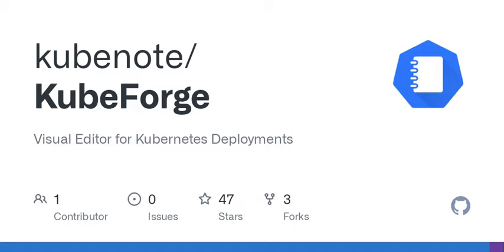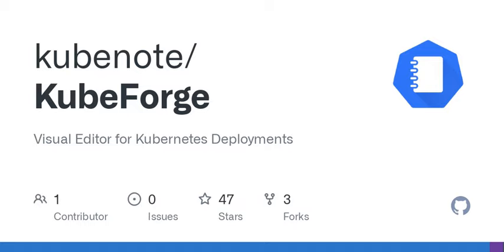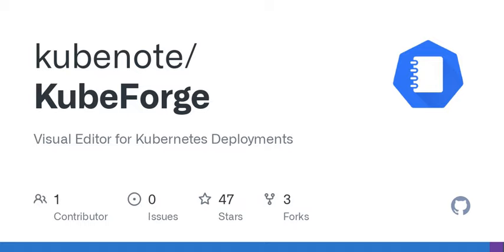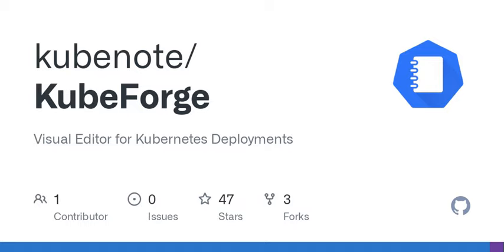GitHub - kubenote/KubeForge: Visual Editor for Kubernetes Deployments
Visual Editor for Kubernetes Deployments. Contribute to kubenote/KubeForge development by creating an account on GitHub.